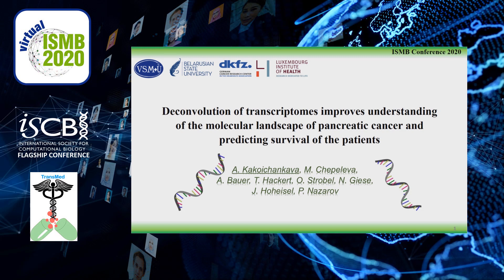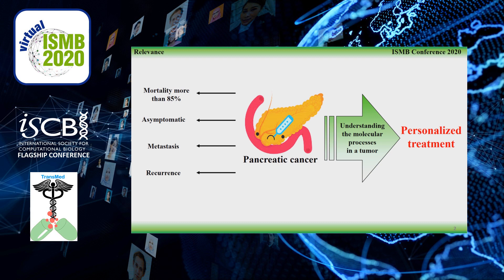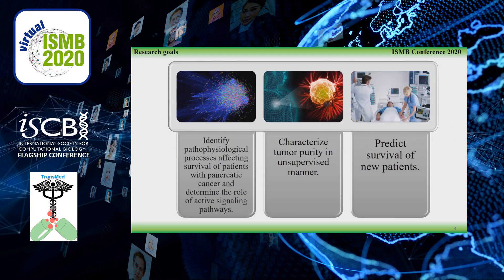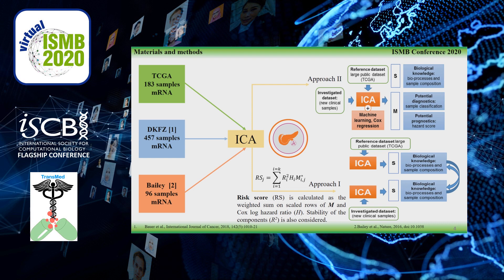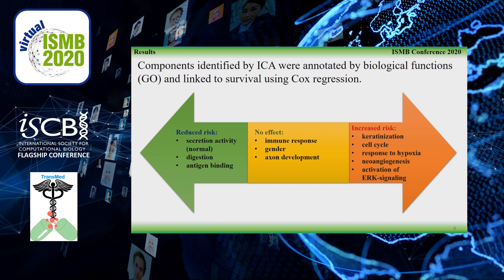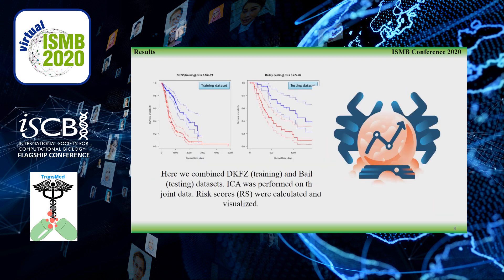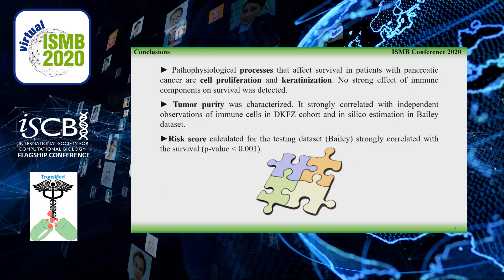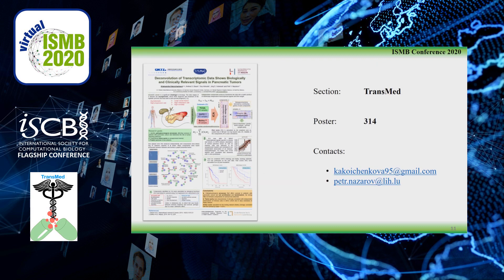Deconvolution of transcriptomes... - Aliaksandra Kakoichankava - TransMed - ISMB 2020 Posters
Deconvolution of transcriptomes improves understanding of the molecular landscape of pancreatic cancer and  predicting survival of the patients - Aliaksandra Kakoichankava - TransMed - ISMB 2020 Posters